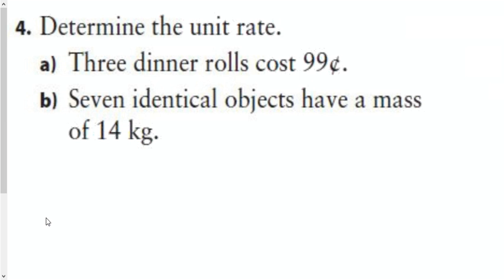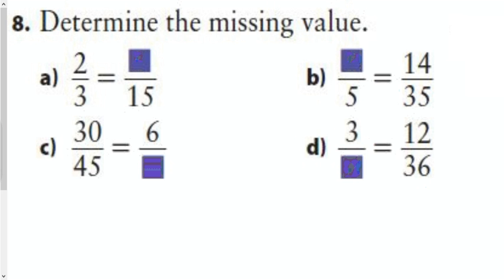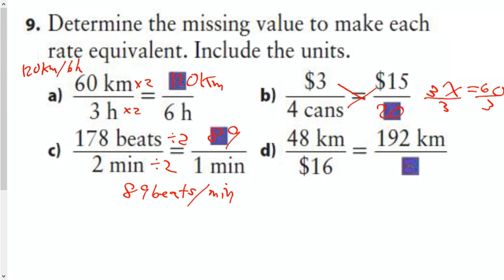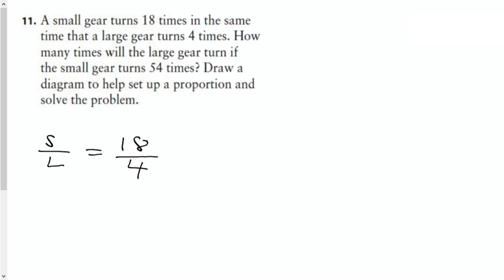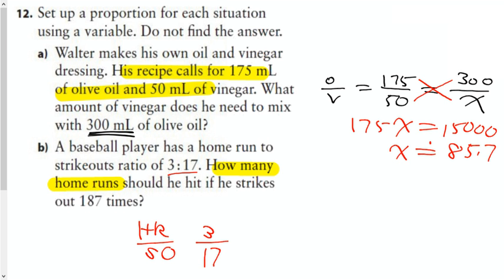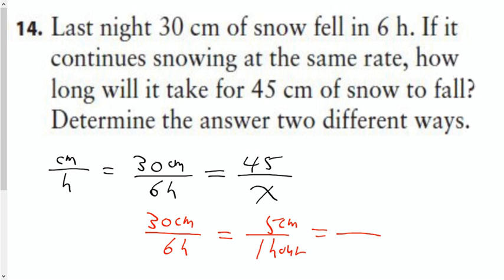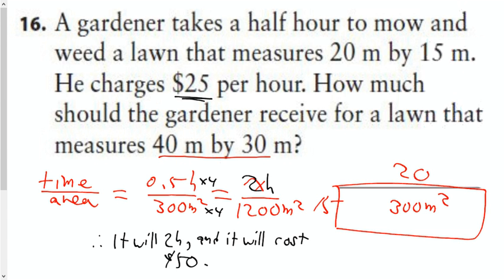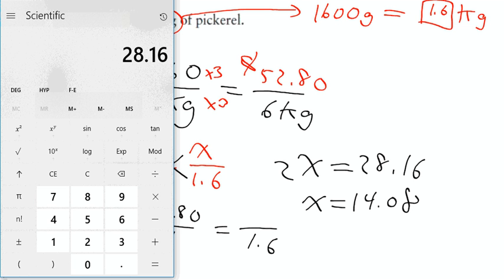2 3 Proportionald Reasonimg